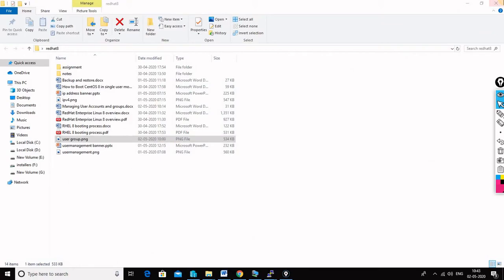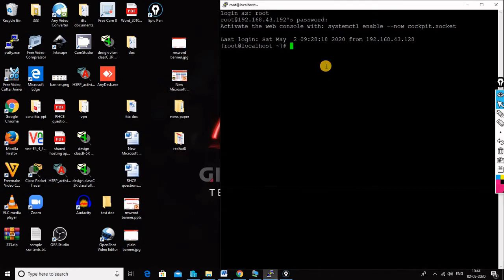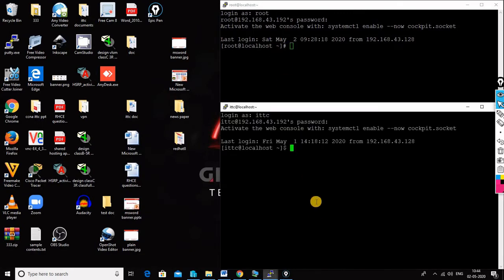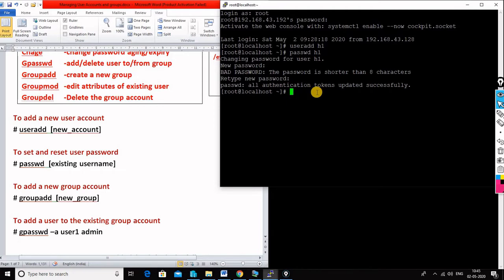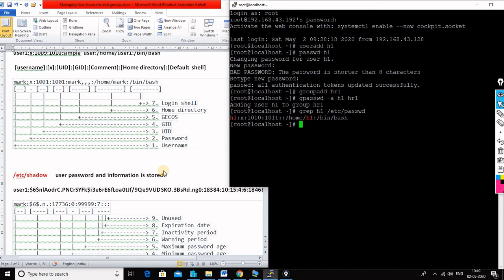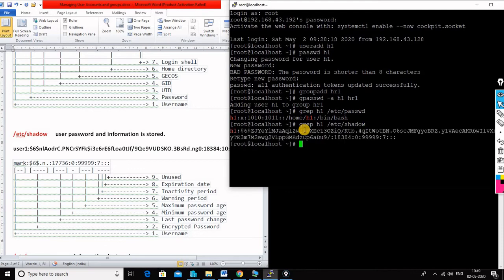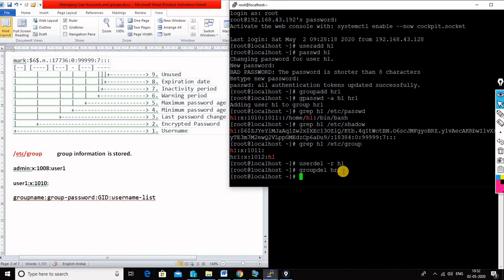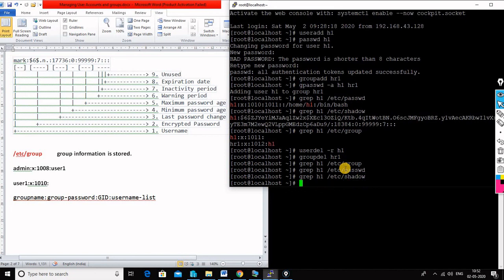1 users and group management in RHEL8 part1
1 users and groups management in RHEL8 part1